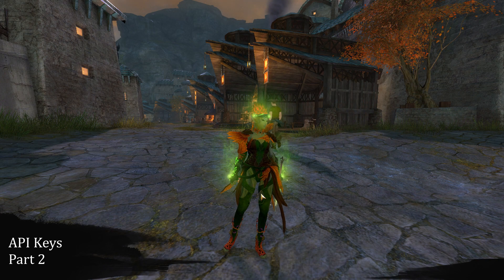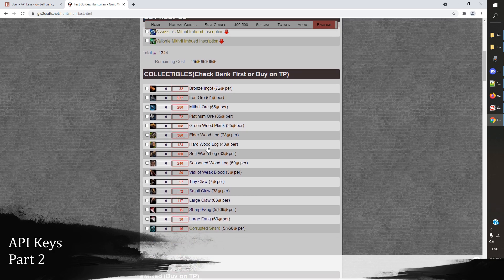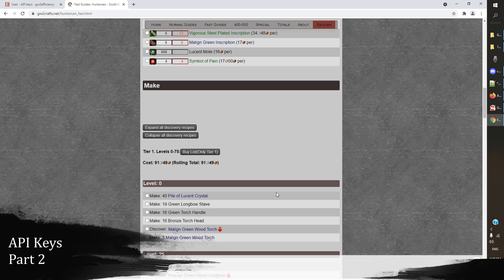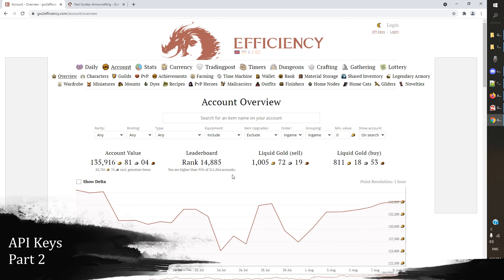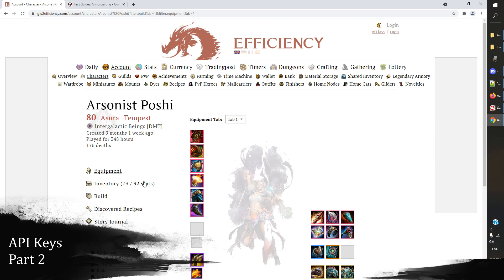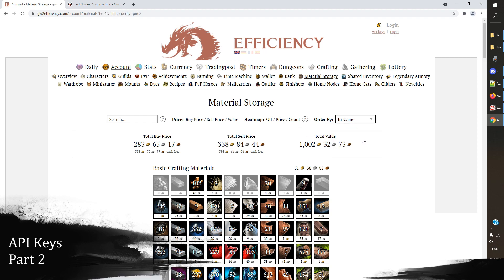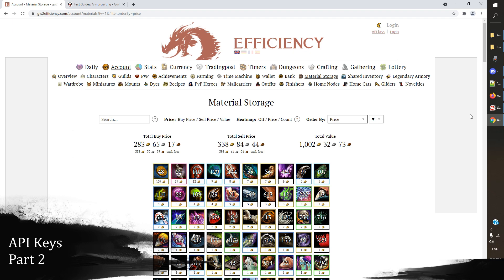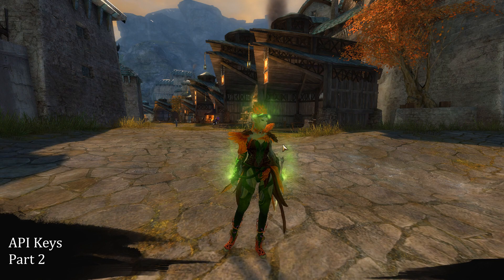Guild Wars 2 New Player Tip - API Keys Part 2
Part 2 of my look at GW2 API Keys. These are a fantastic way for you to share information about your account with third parties, apps and websites.